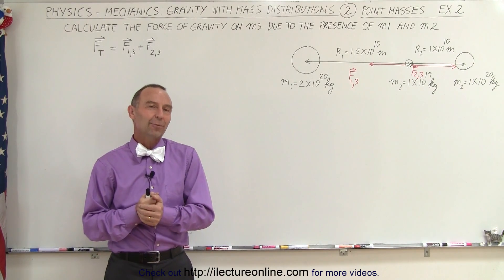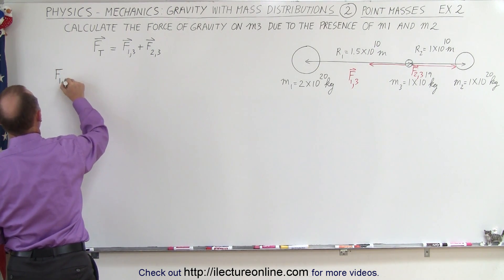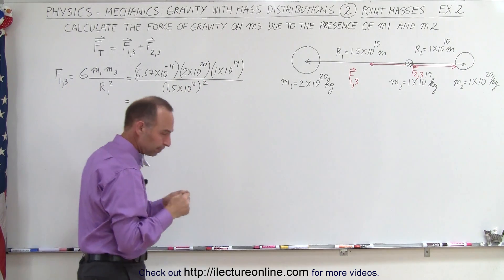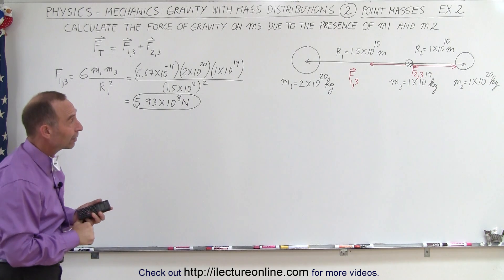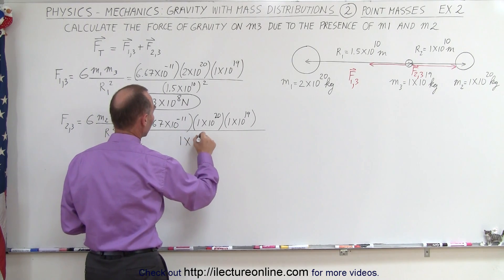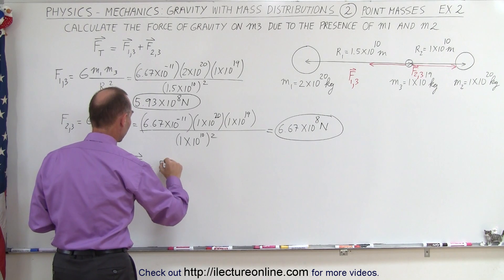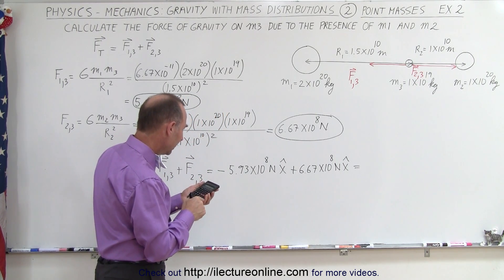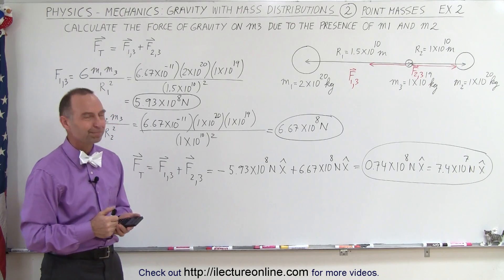Physics 18.1 Gravity with Mass Distribution (2 of 16) Point Masses: Ex. 2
In this video I will calculate the force of gravity on m3 due to the presence of m1 and m2, example 2.